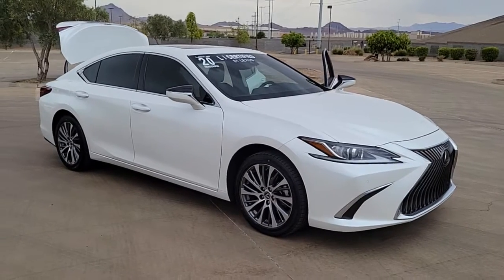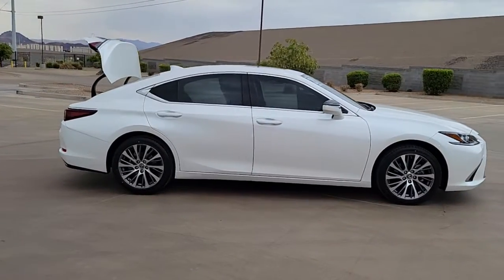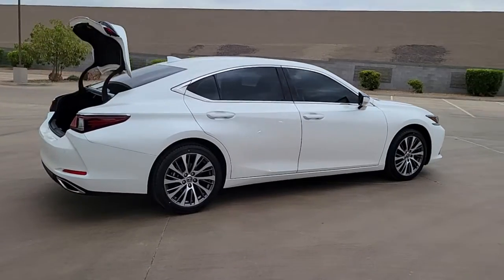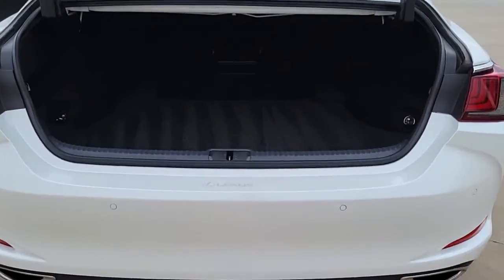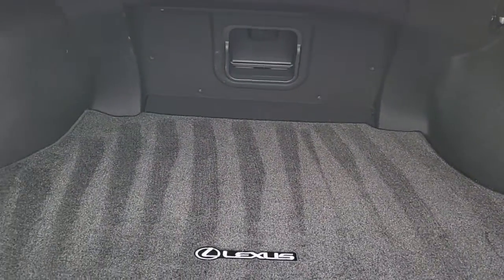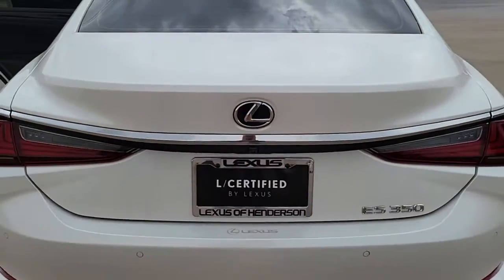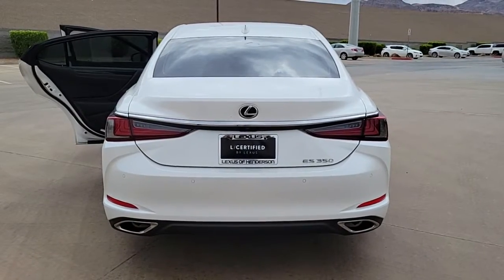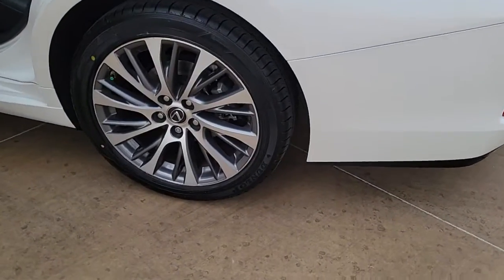2019 Lexus ES 350- Lexus Of Henderson- Lexus L/Certified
Craving style, attention with perks to boot in your next Lexus? Don't miss our L/Certified 2019 Lexus ES 350 waiting for your test drive here at Lexus of Henderson.